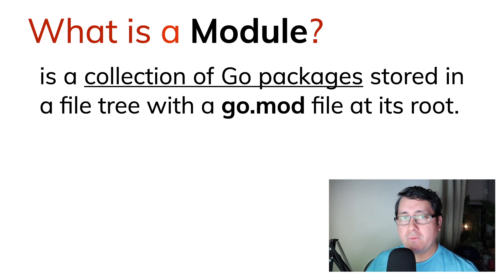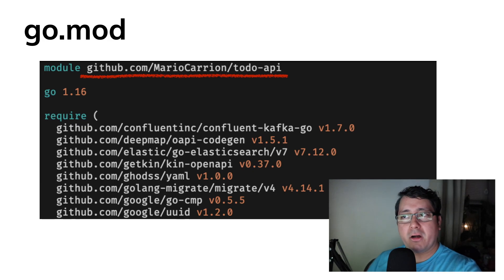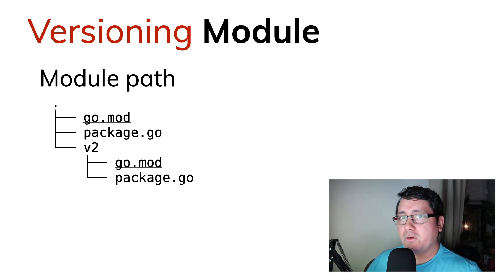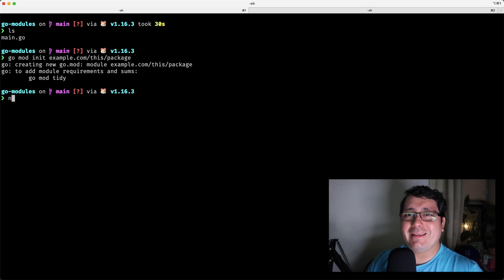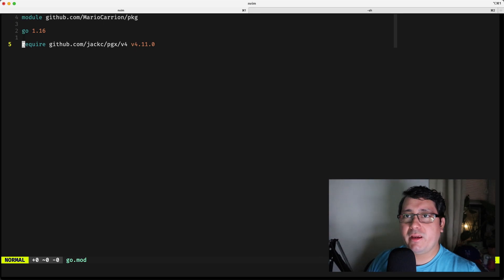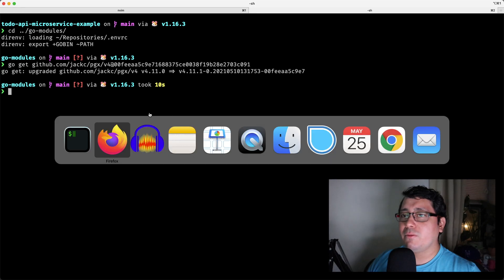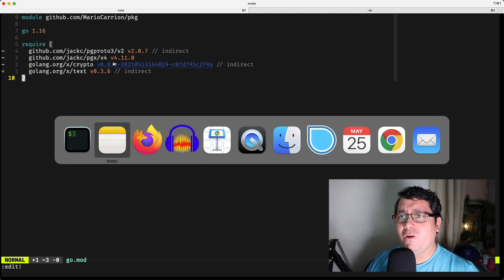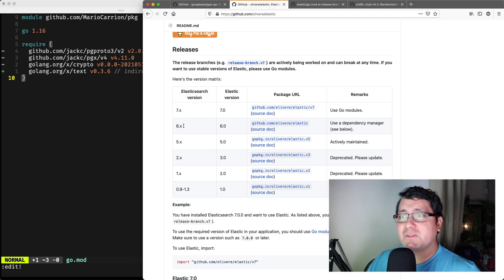Learning Golang: Dependencies, Modules and How to manage Packages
Welcome! Let's learn about Go Modules!

What is a "Go Module"? A module is a collection of Go packages stored in a file tree with a "go.mod" file at its root. This file defines:

* Module path: indicates how our package will be imported by our users, and
* Dependency Requirements, indicate the packages we depend on.

"Dependency Requirements" not only covers the actual packages but also ways to "Replace" or "Exclude" them, using the corresponding directives:

* Replace: allows replacing a version of a dependency with another one, for example in cases where local deployment is still happening or when working for forked versions; and
* Exclude: allows excluding a version of a dependency from use, for example in cases those versions include security issues or bugs.

"Go Modules" were introduced in Go 1.11 and enabled by default in Go 1.16, they use "Semantic Versioning" (SemVer) as the main versioning system, were versions are defined using three numbers: Major.Minor.Patch.

The Go toolchain allows interacting with Modules via the "mod" command, but not only that other commands like "get" or "build" are also compatible with Go Modules, the most used commands are:

* "go mod init" to initialize a module, for example "go mod init
* "go get _package/version_@_specific-version_" go get packages with specific version, for example "go get
* "go get" can be used to upgrade or downgrade as well, for example to downgrade: "go get or update to latest "go get -u
* "go mod tidy" to remove unused dependencies.

Tools:

Update outdated Go dependencies interactively
Automated Semantic Import Versioning Upgrades

00:00 - Start
00:08 - What is a Go Module?
01:09 - go.mod? require? replace? exclude?
02:12 - go.mod in real life
02:36 - go.mod indirect?
03:06 - go.sum
03:58 - Versioning Go Modules: Path or Branch
05:29 - Demo, go mod init
08:59 - Module upgrade and downgrade
13:18 - Requesting available updates
14:19 - Versioning: Real life examples
15:26 - Go Modules: Conclusion and parting words